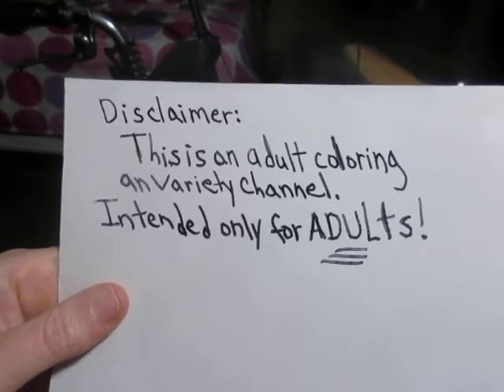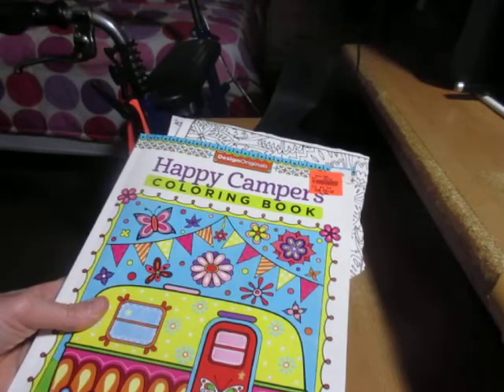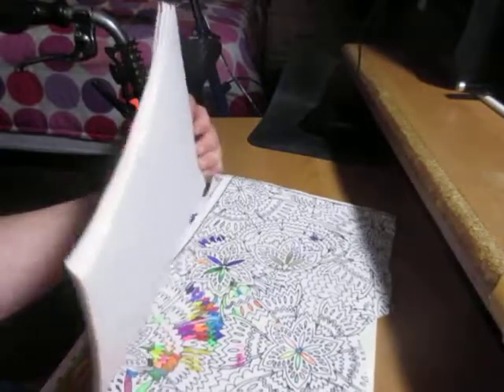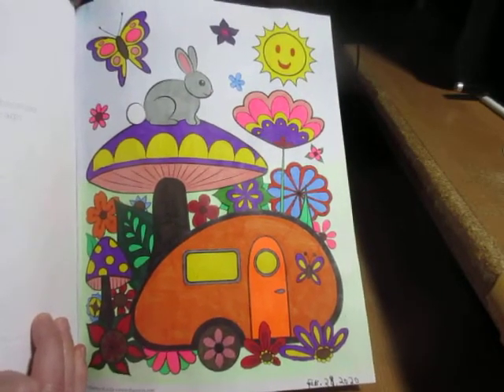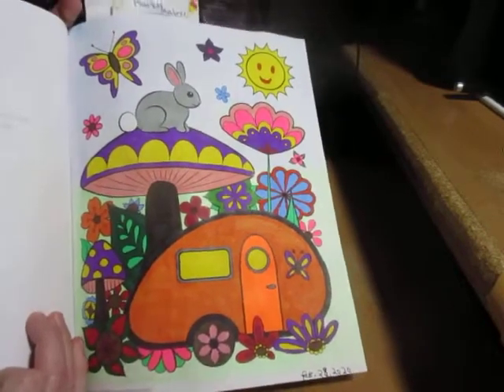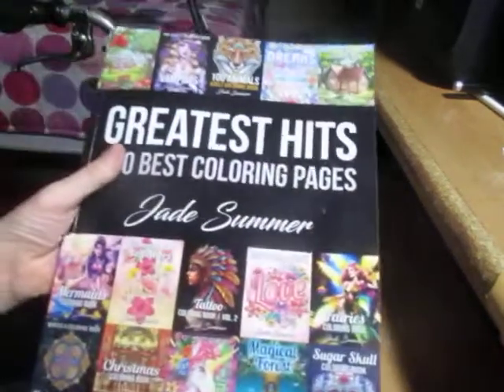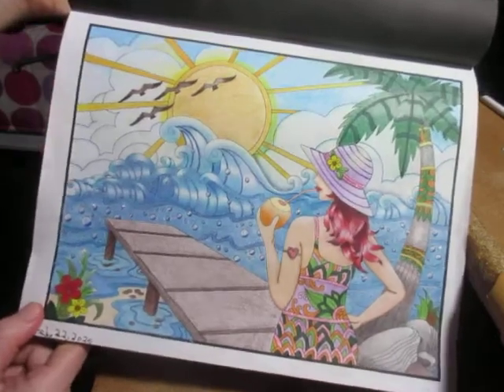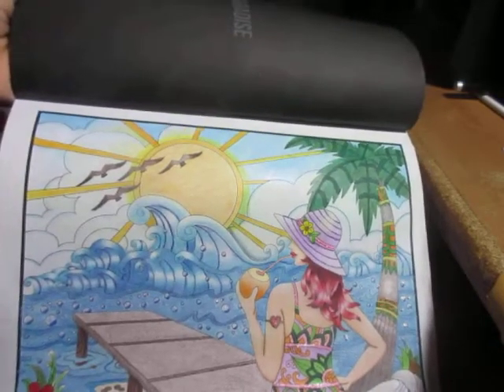(Adult coloring) My finished pages for February 2020